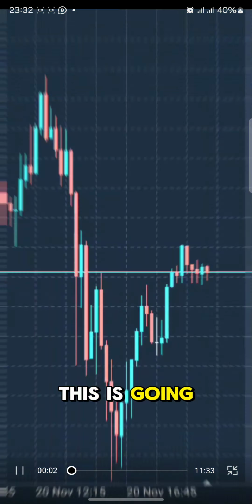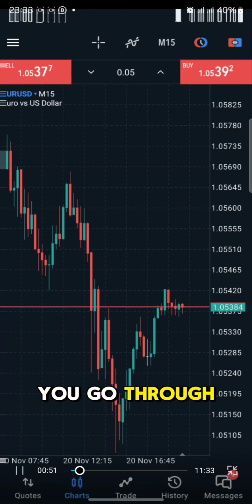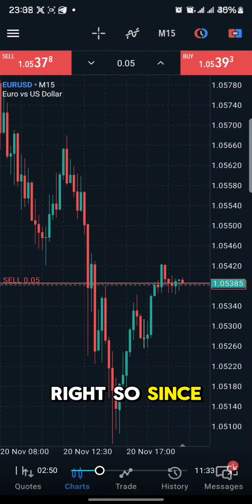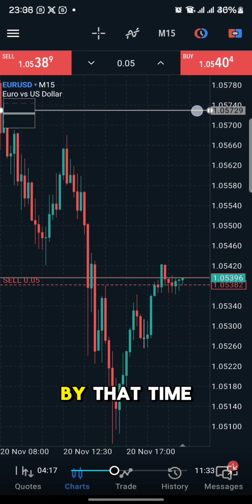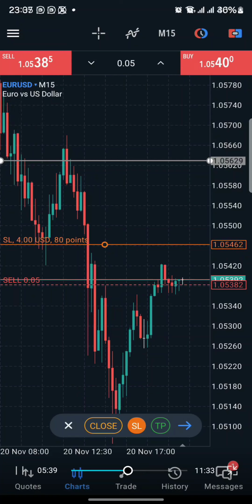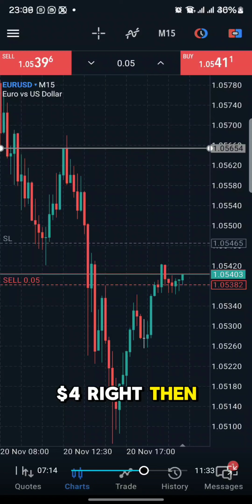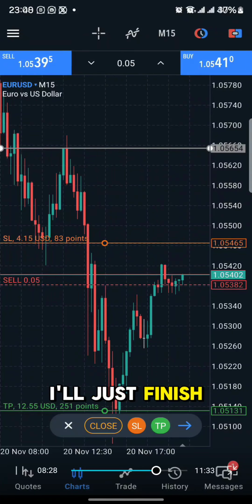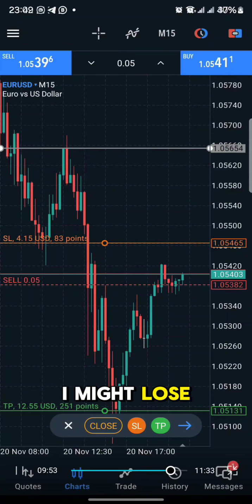PROPER RISK MANAGEMENT IN FOREX TRADING